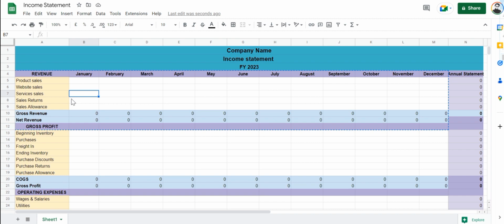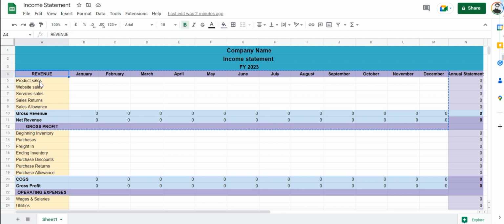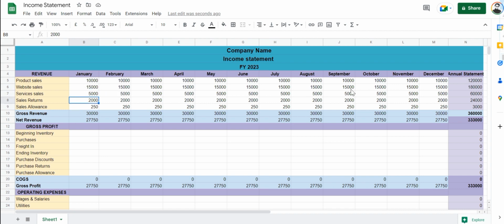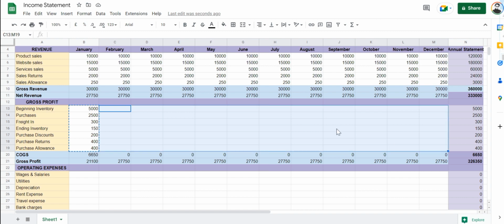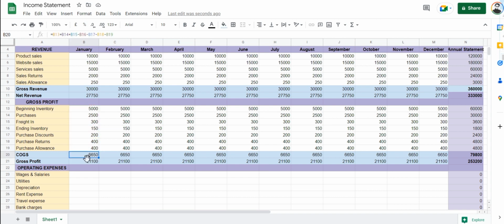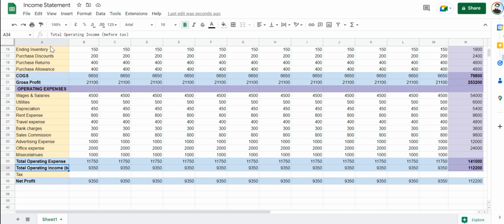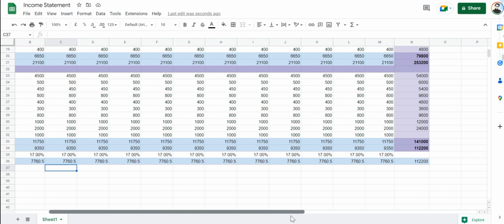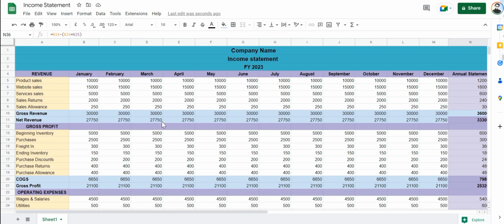Free Income Statement Template in Google Sheets (+ How to Use)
Creating an income statement can be costly and time-consuming for small and medium-sized businesses (SMEs). But did you know creating a monthly income statement template in Google Sheets can be hassle-free and as effective as a paid tool?

Whether you have an SME or you’re an individual trying to build a custom spreadsheet, our simple guide walks you through building a custom income statement in Google Sheets